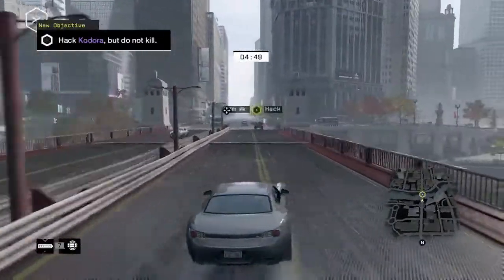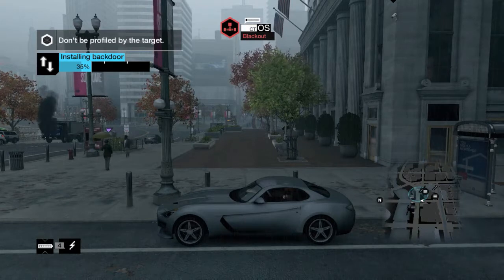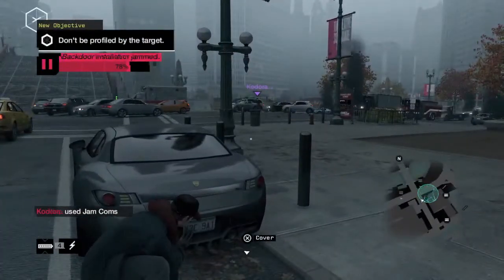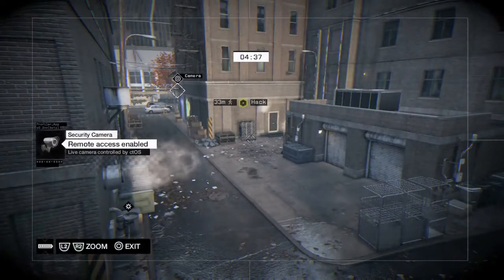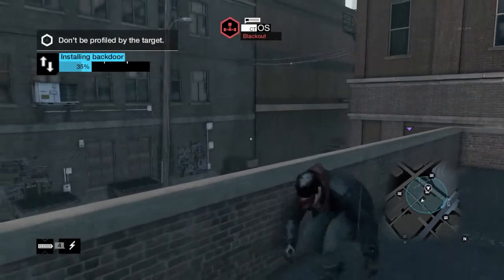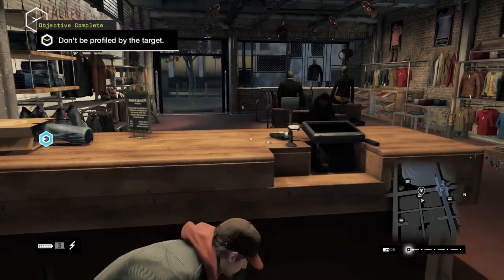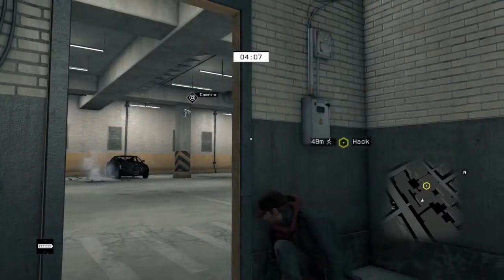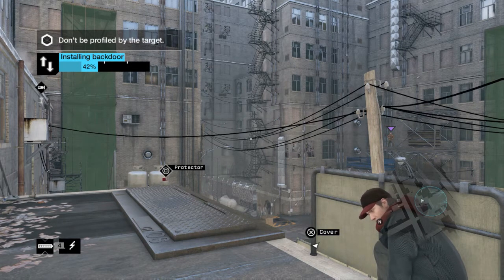Watch Dogs Multiplayer / Online Hacking Ep. 4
LET'S PLAY! Episode 4 of Watch Dogs online hacking! Check out this multiplayer game play of me invading and hacking my unsuspecting victims. Hope you enjoy!